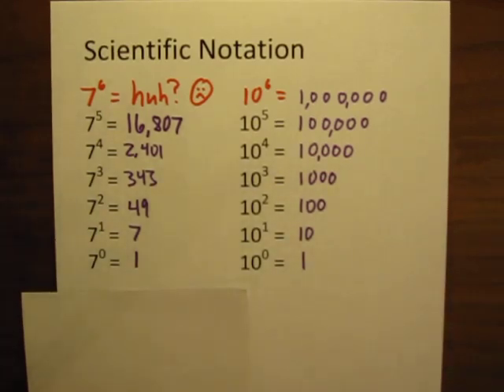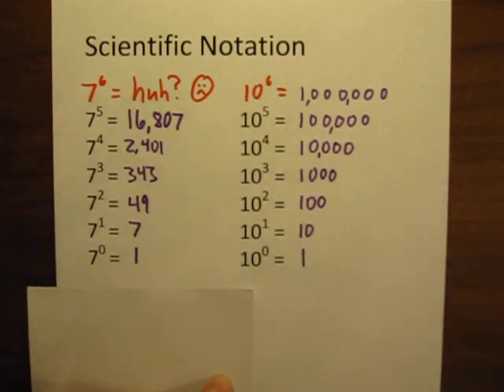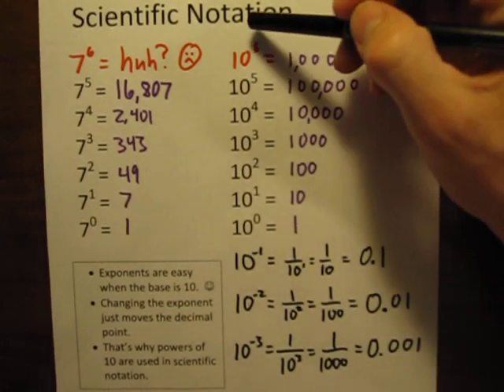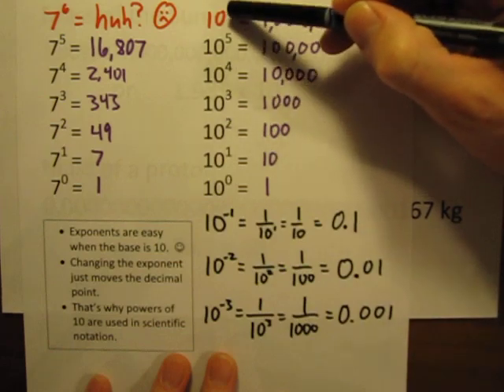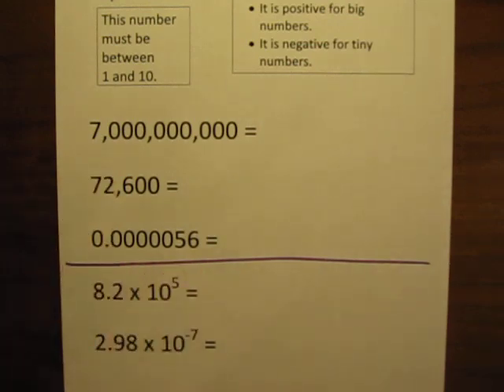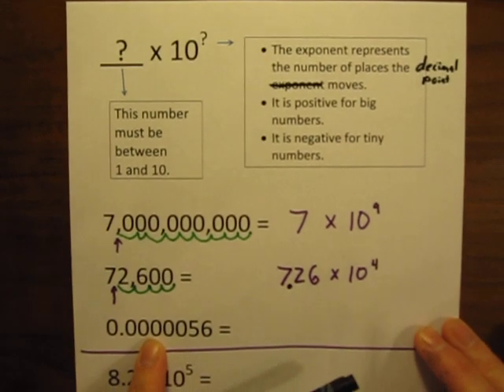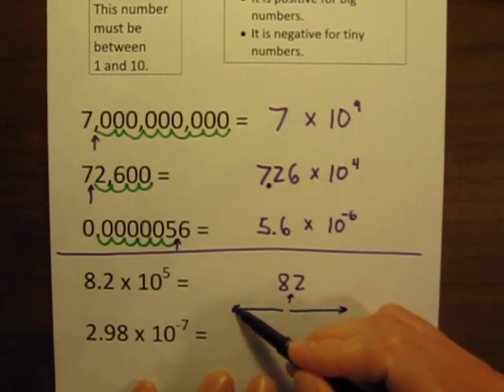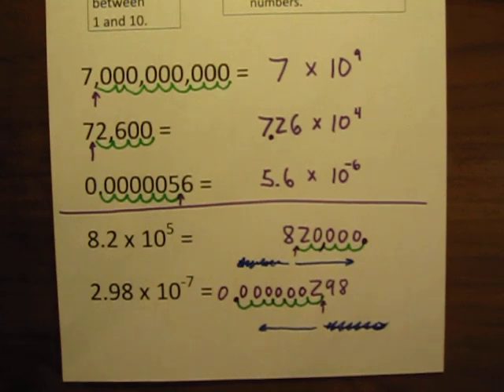Scientific Notation.MOV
This middle school math video explains what scientific notation is and what it is used for.  It also shows how to convert numbers to and from scientific notation.